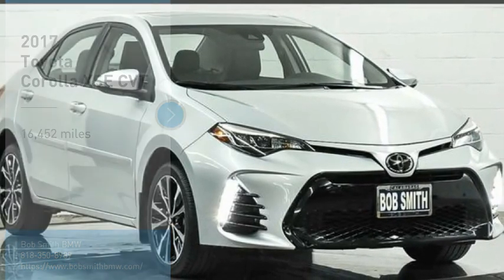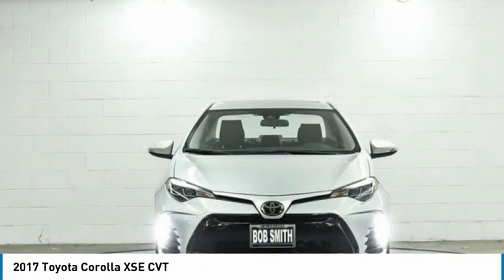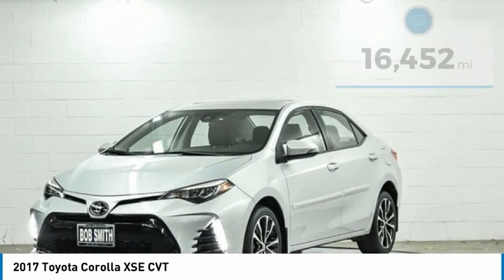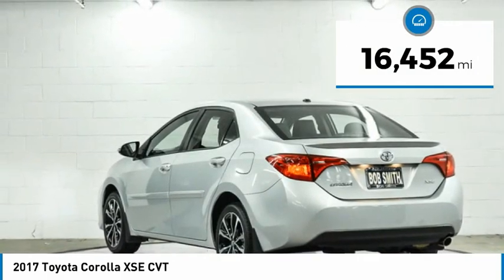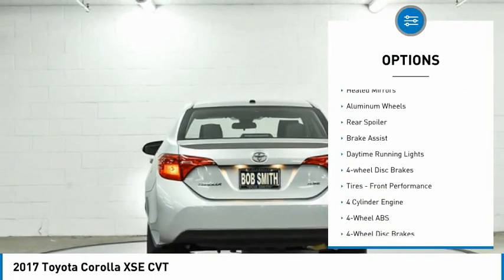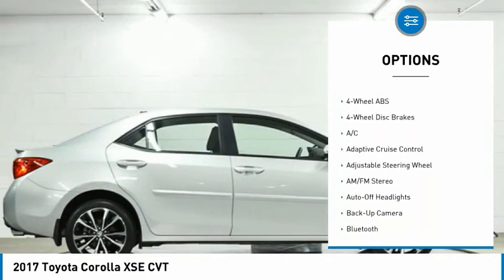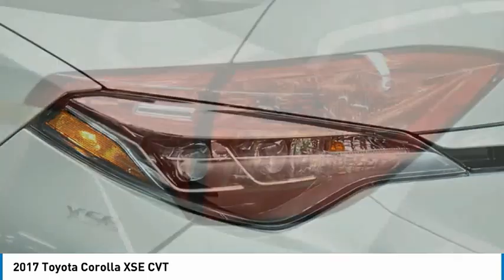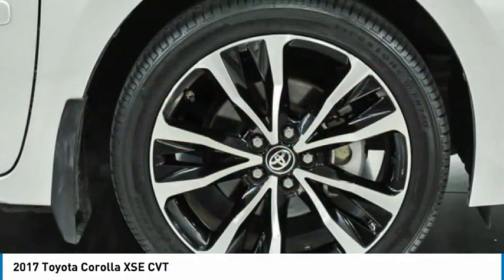2017 Toyota Corolla P693050T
2017 Toyota Corolla XSE CVT

24500 Calabasas Rd.

CARFAX 1-Owner, ONLY 16,433 Miles! FUEL EFFICIENT 35 MPG Hwy/28 MPG City! Classic Silver Metallic exterior and Black interior, XSE trim. Nav System, Moonroof, Heated Seats, Lane Keeping Assist, Back-Up Camera, Aluminum Wheels, RADIO: ENTUNE PREMIUM AUDIO W/INTEGRA... BLACK, SOFTEX LEATHER SEAT TRIM, RADIO: ENTUNE PREMIUM AUDIO W/INTEGRATED NAVIGATION. SEE MORE!br /br /KEY FEATURES INCLUDEbr /Heated Driver Seat, Back-Up Camera, Lane Keeping Assist, Heated Seats. Rear Spoiler, Bluetooth, Keyless Start, Remote Trunk Release, Child Safety Locks. br /br /OPTION PACKAGESbr /RADIO: ENTUNE PREMIUM AUDIO W/INTEGRATED NAVIGATION Entune Multimedia bundle (7 high resolution touch-screen w/split screen display, AM/FM CD player, 6 speakers, auxiliary audio jack, USB 2.0 port w/iPod connectivity and control, advanced voice recognition, hands-free phone capability, phone book access and music streaming via Bluetooth wireless technology), Siri Eyes Free, Enture App Suite, HD Radio, HD predictive traffic and doppler weather overlay, AM/FM cache radio, SiriusXM All Access Radio wth 3-month complimentary trial and Gracenotes album cover art, BLACK, SOFTEX LEATHER SEAT TRIM. Toyota XSE with Classic Silver Metallic exterior and Black interior features a 4 Cylinder Engine with 132 HP at 6000 RPM*. br /br /EXPERTS REPORTbr /The 2017 Toyota Corolla may very well be the perfect first car, with its excellent standard safety equipment, low price and fuel-efficient drivetrain. -KBB.com. Great Gas Mileage: 35 MPG Hwy. br /br /SHOP WITH CONFIDENCEbr /CARFAX 1-Owner br /br /VISIT US TODAYbr /The staff at Bob Smith BMW is ready to help you purchase a new BMW or used car in Calabasas. When you visit our car dealership br /br /Horsepower calculations based on trim engine configuration. Fuel economy calculations based on original manufacturer data for trim engine configuration. Please confirm the accuracy of the included equipment by calling us prior to purchase. br /